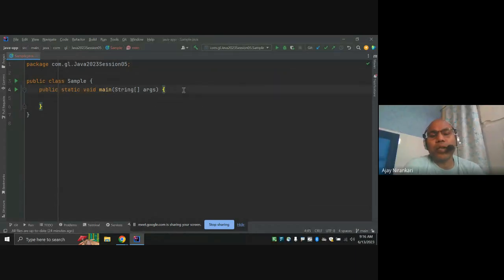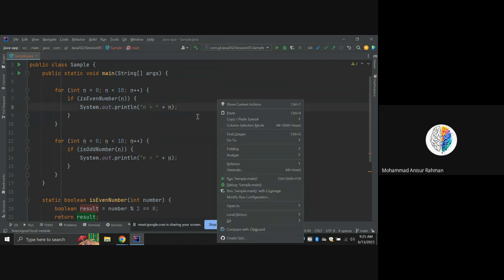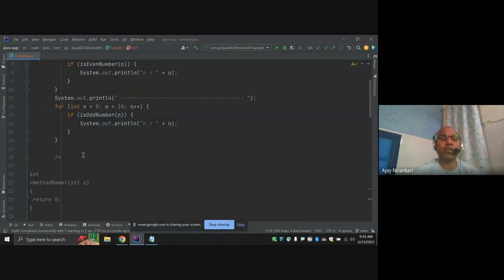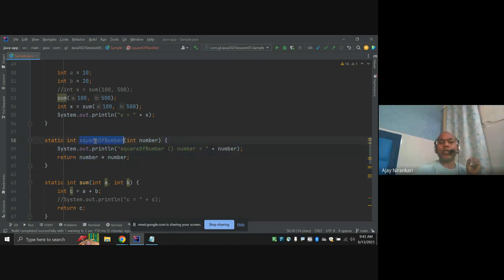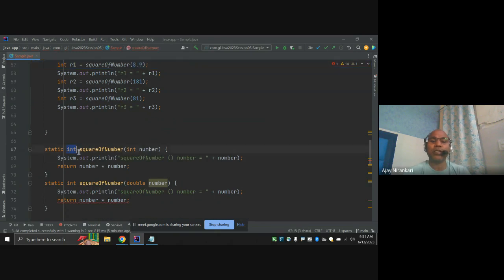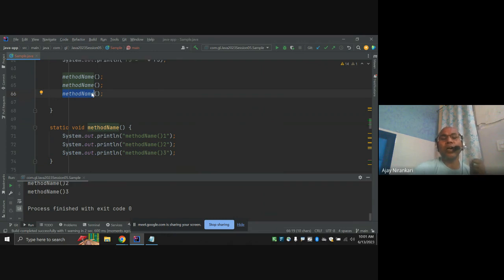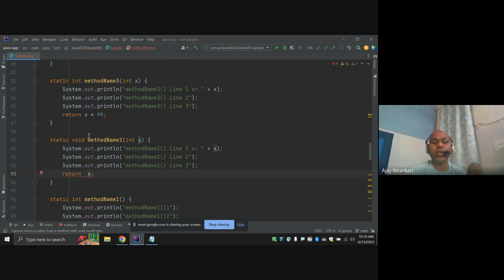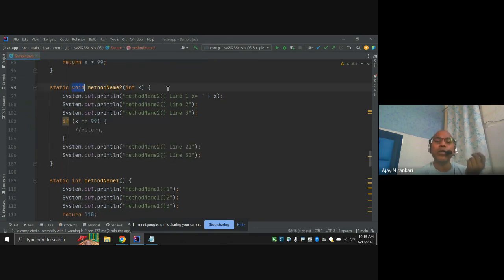2023 Java Training Session 05 | Method Syntax |declare a method definition of a method call a method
2023 Java Training Session 05
Method Syntax
             How to declare a method
             How to give the definition of a method
             How to call a method
             How to give input to a method
             How to get output from a method
             How to return value from a method

Knowledge Sharing
Knowledge
Sharing
KnowledgeSharing
KnowledgeSharingG